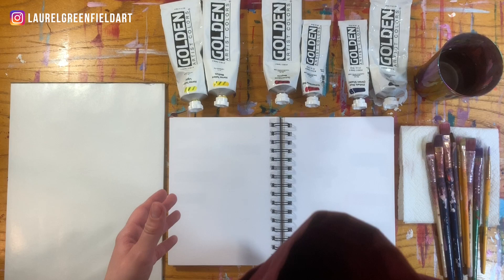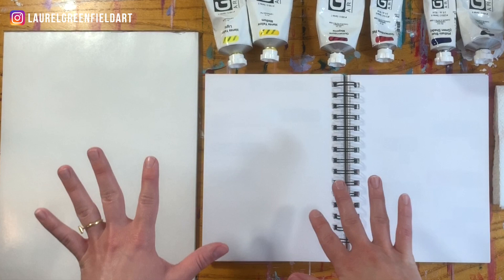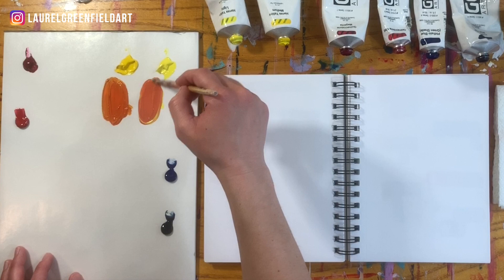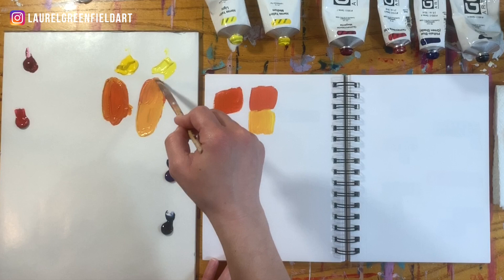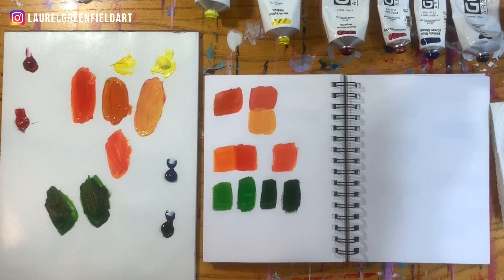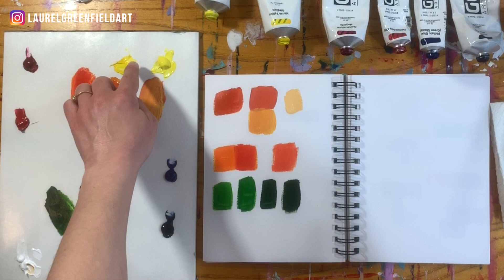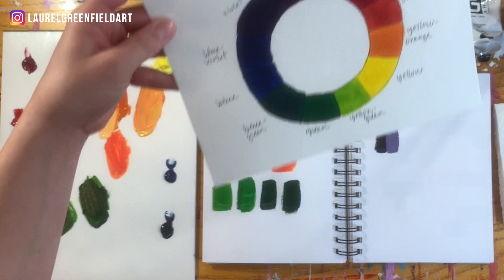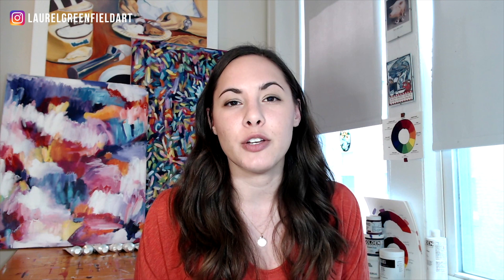Acrylic Color Mixing: Secondary Colors Made Easy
Watch My Free Masterclass: How to Get Your Vision From Your Head to the Canvas WITHOUT Making Dull, Flat Paintings

Acrylic Color Mixing: Secondary Colors Made Easy // Are you struggling to mix  vibrant secondary colors with acrylic paint? In this video I’ll show you some painting tips and tricks for how to mix the colors orange, green, and  purple while sharing a few easy techniques to mix colors with acrylics. This video is a great introduction to color mixing, color blending, and learning to mix your own colors and is a good painting tutorial for beginners.